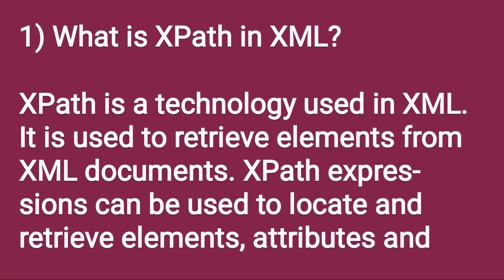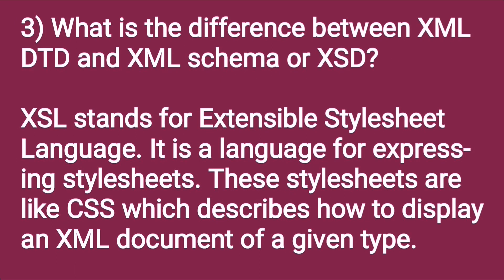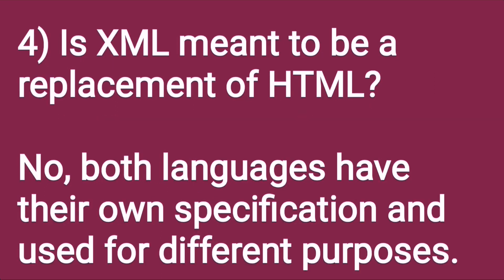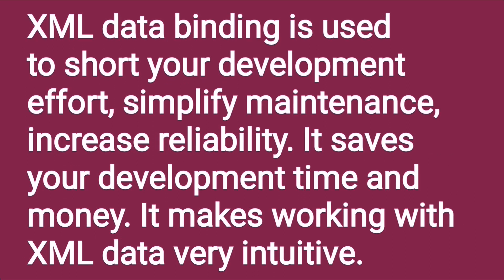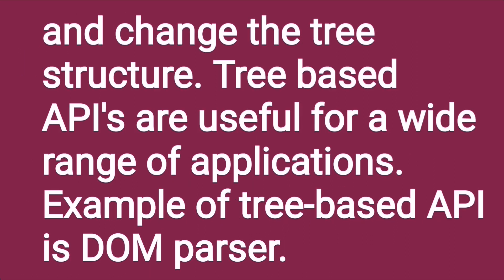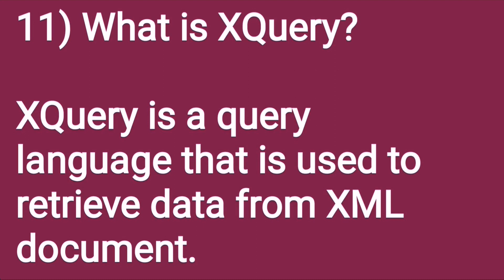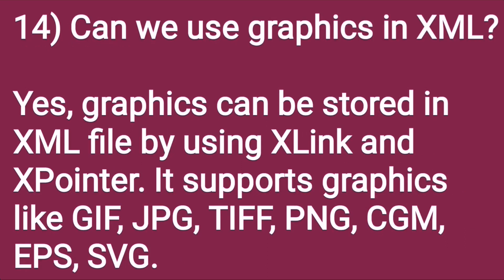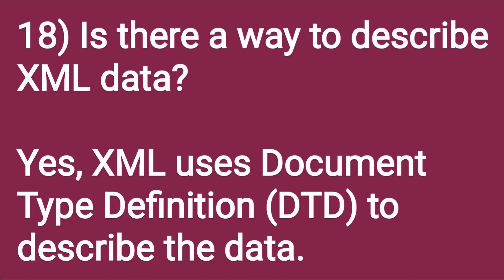18 most asked XML Interview Questions and Answers